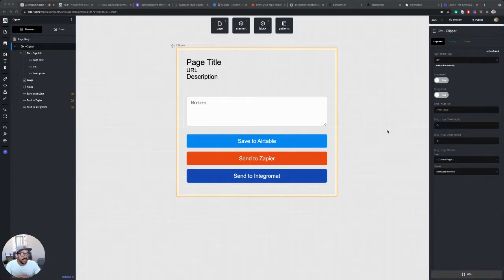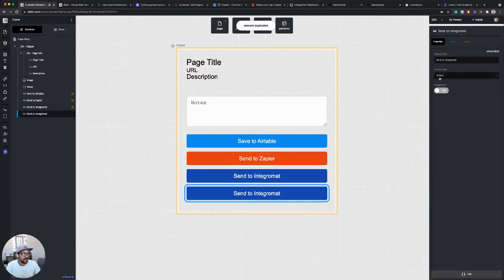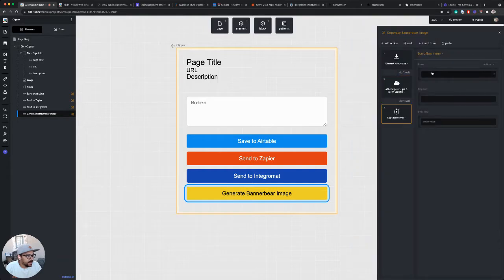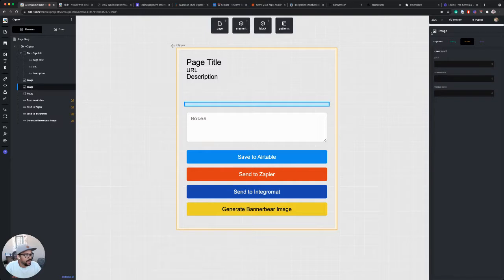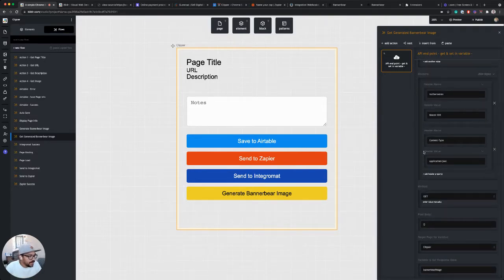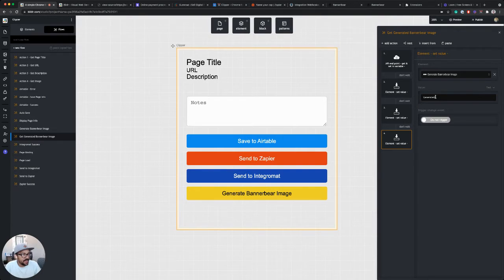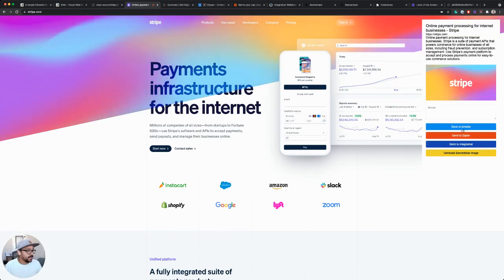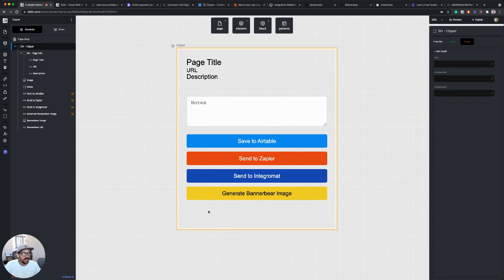Build a Chrome Extension - Web Clipper - Generate a Bannerbear Image (7/8)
By the end of this step your Chrome Extension will be able to generate a nice Bannerbear image from the clipped website info that can be copied and shared. 🐻

You can reference the fully-built Chrome Extension Pattern to crosscheck your work as you go through the course